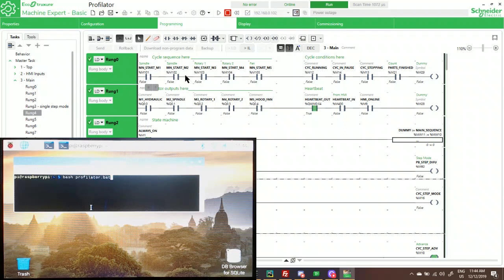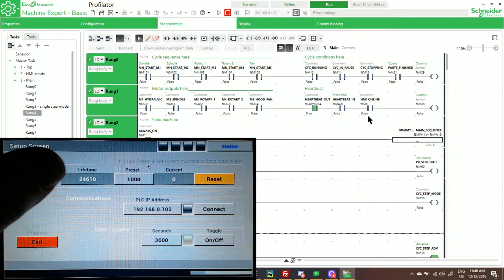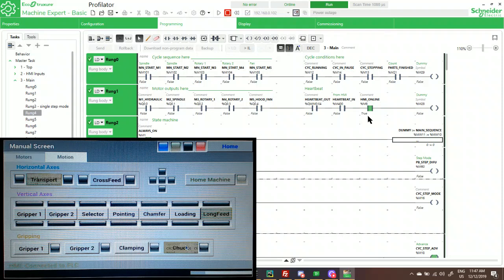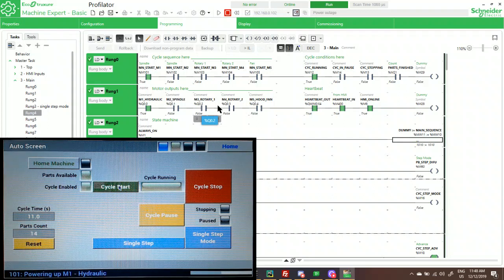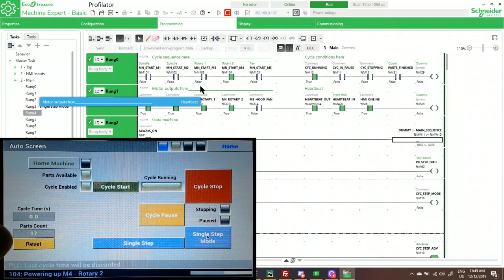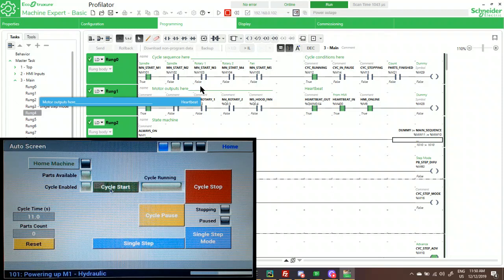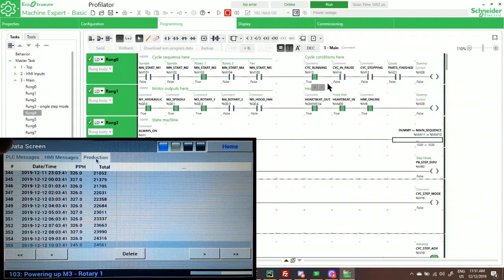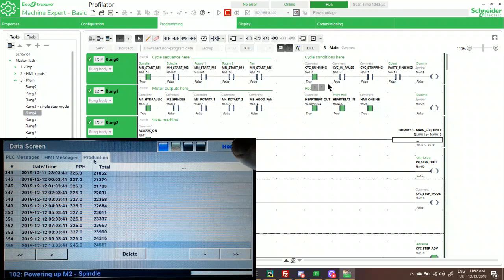HMI for PLC on Raspberry Pi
The very high cost of proprietary HMI (Human Machine Interface) screens from the PLC manufacturers prompted this project. What we have here is a 7" touchscreen being run by a Raspberry Pi 4B and handling all the normal functions of a proprietary HMI, at a fraction of the cost.

One thing I didn't mention in the video is that the communication protocol  used here is Modbus TCP.

A big shoutout to Dennis Jensen and the guys at Discord channel PythonCoders for their assistance in getting over several hurtles